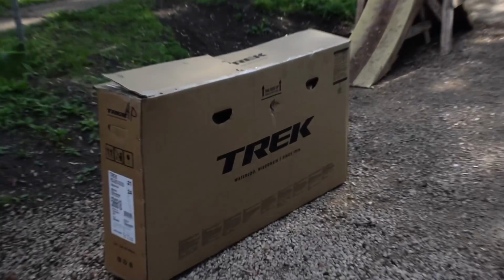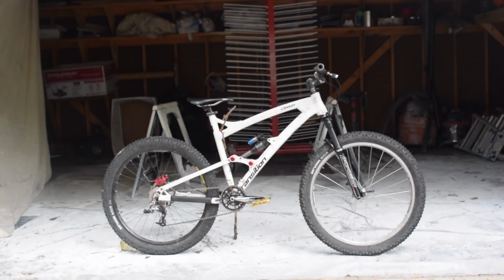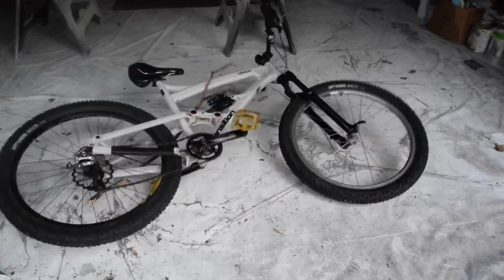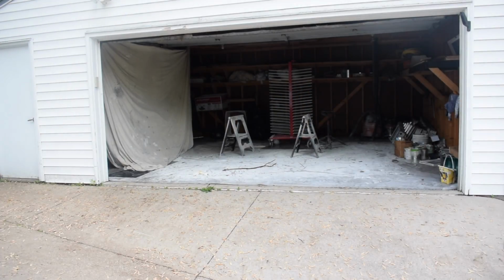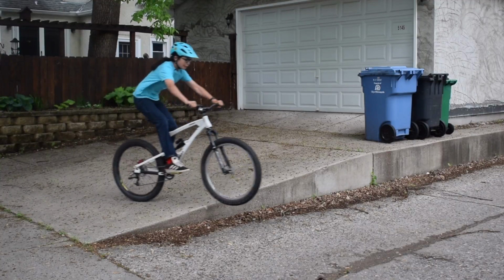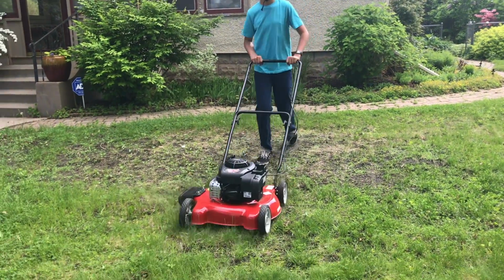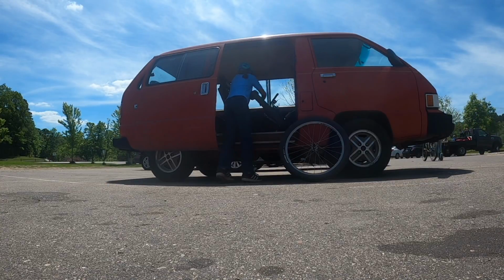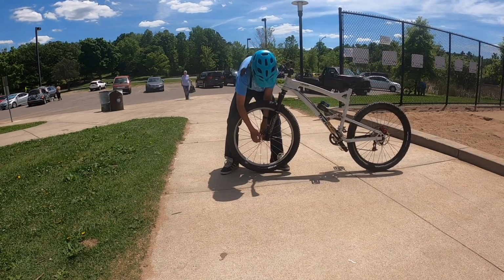unboxing and riding my new mountain bike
I got a new bike!